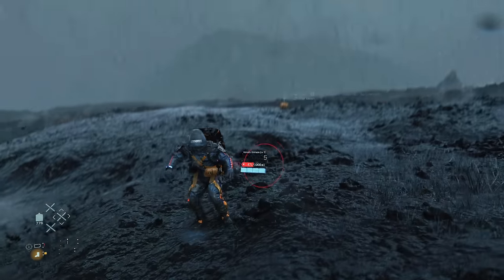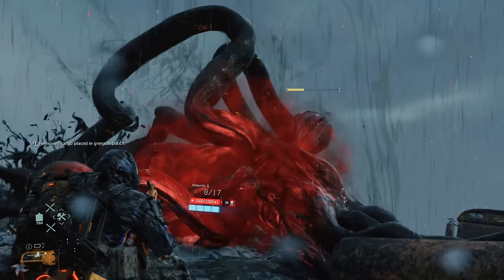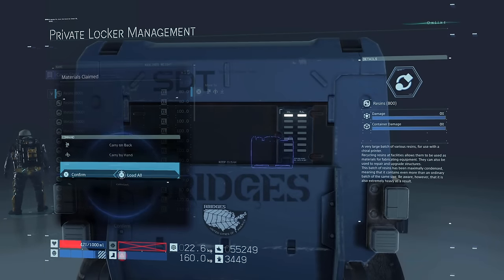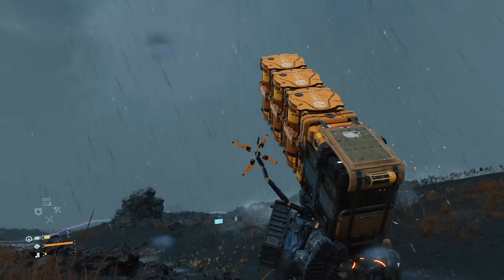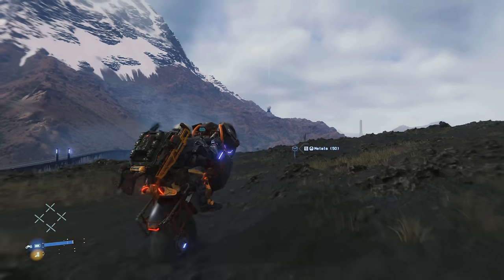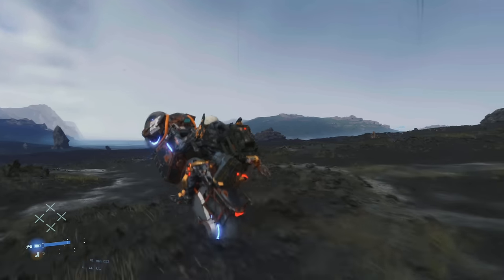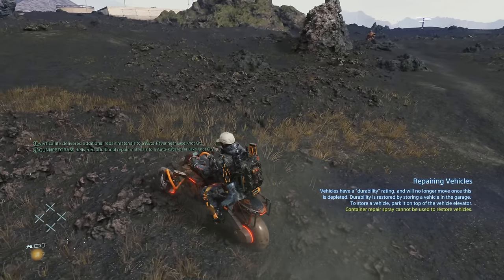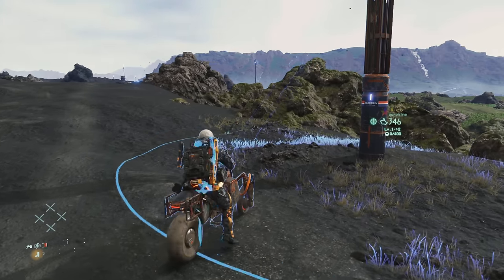Death Stranding – 12 ADVANCED TIPS | The Best Of The Best!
A complete guide to even more advanced tips and tricks, to help you survive DEATH STRANDING.
This features the best community submitted tips and secrets that are vital for every player to know.
ENJOY MY VIDEOS? TIPS ARE APPRECIATED!

WANT BOOMSTICK GAMING TO GET BETTER? SUPPORT🤟🏼

Special thanks to my top YouTube Members and Patrons!
Joel M.
Suleyman Kutlu

Song: Hangin with the worms

0:00 Intro
0:49 Blood Soaked Bullets
1:53 Shield Surfing
2:35 What The Truck?
2:57 A Better View Of Death
3:24 Terrain The Video Game
3:56 Caffeine Plus Blood Equals Magic?
4:45 Trials Stranding
5:17 Ex Goin' Give It To Ya
5:50 Roy G Biv
6:13 Our Entire Existence Is Meaningless
6:48 You Should Have Gone For The Head
7:29 Wiggle Room
8:02 So Close But Yet So Far
9:02 Outro